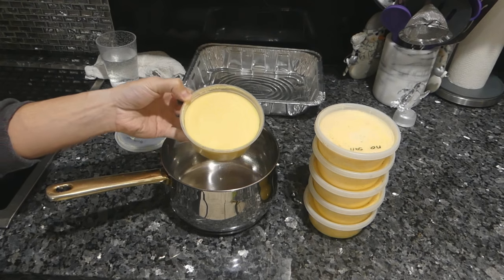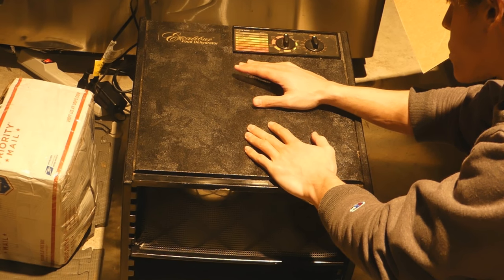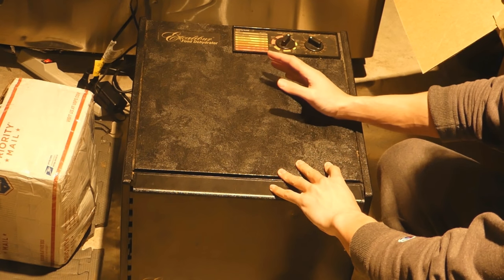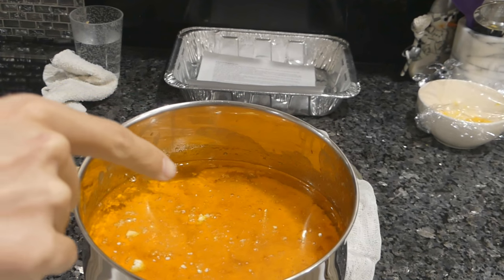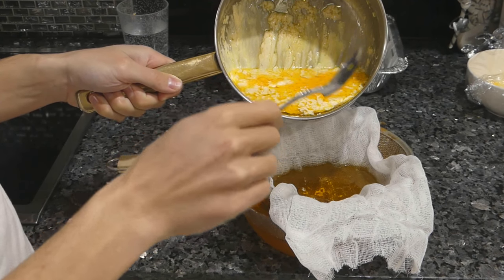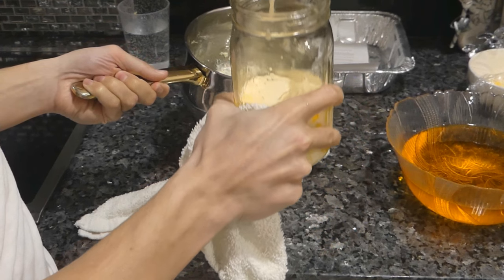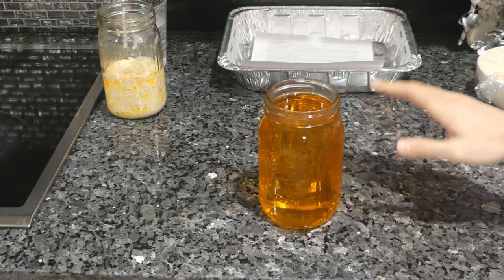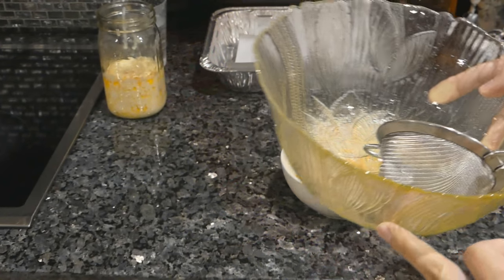Clarifying RAW BUTTER into Ghee